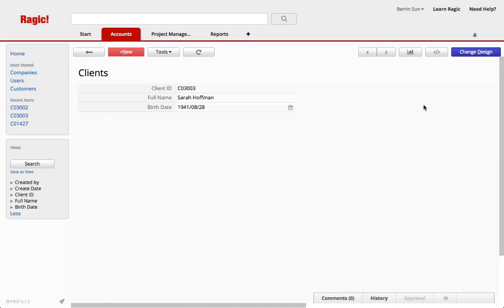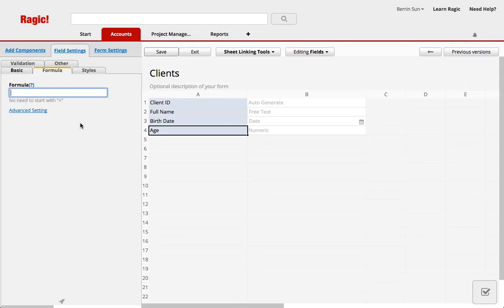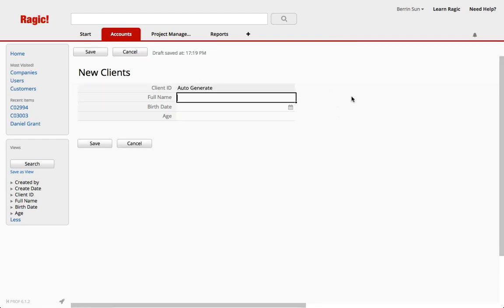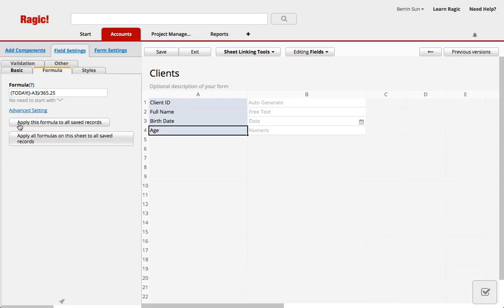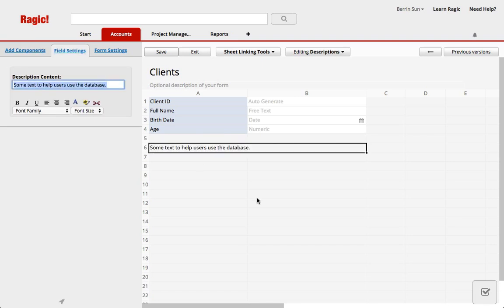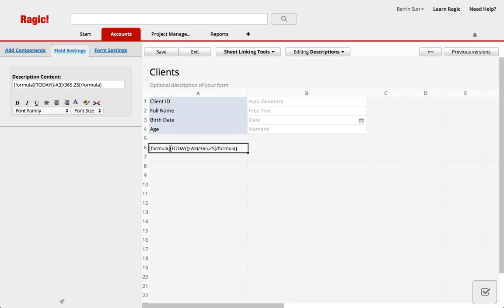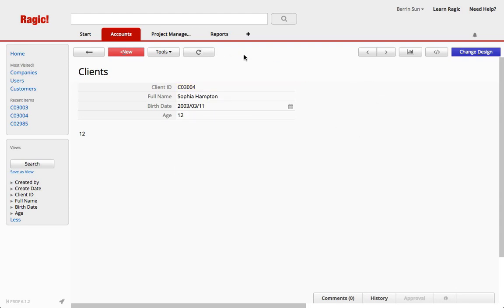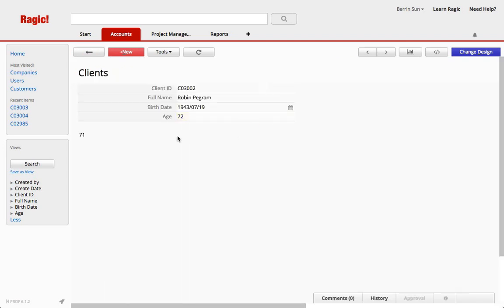Ragic 應用情境教學：使用出生日期自動計算年齡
＊本教學影片為英文發音、中文字幕，輕觸 CC 即可開啟字幕（開字幕的方法請見

只要你的表單上有一個「出生日期」的日期欄位，你就可以依據這個欄位自動算出這個人幾歲，方法是使用 TODAY() 公式取得今天的日期，接著將今天日期減去出生日期後換算成「年」就可以了。簡單＆簡短的教學，來看看吧！